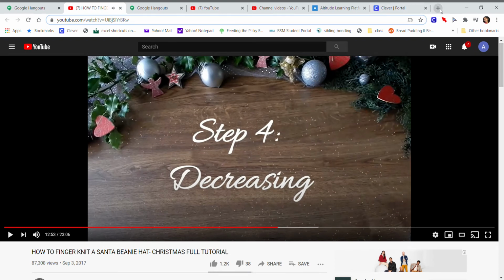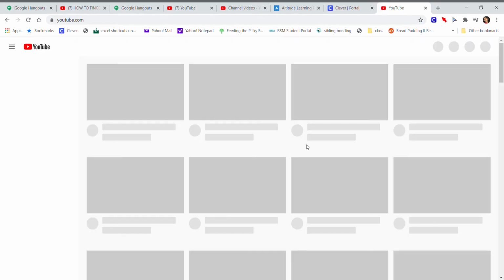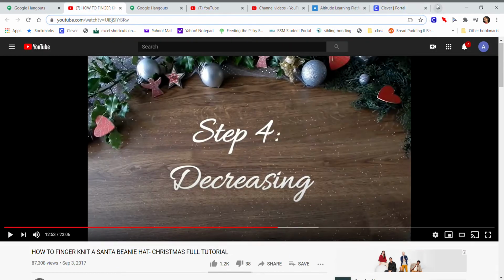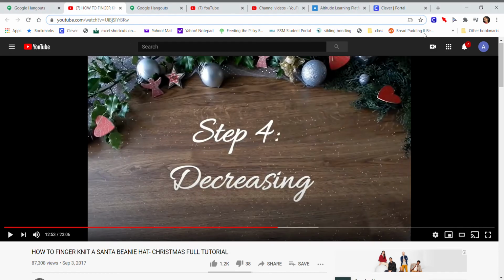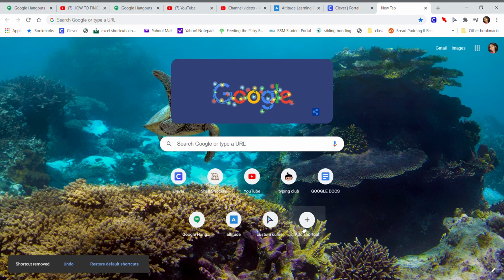how to make a bookmark on your computer!